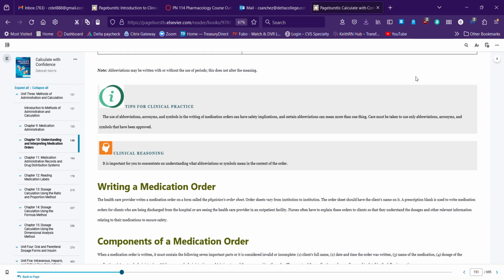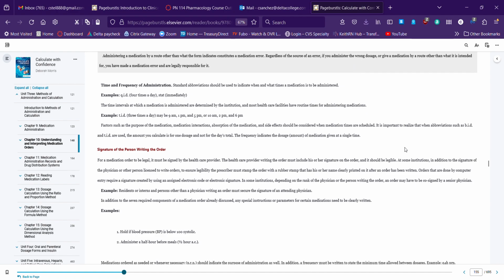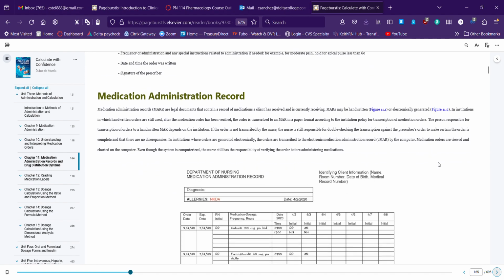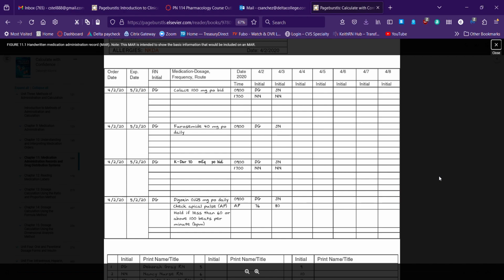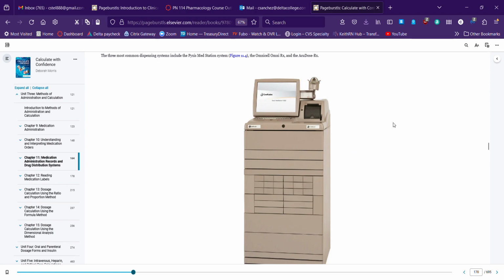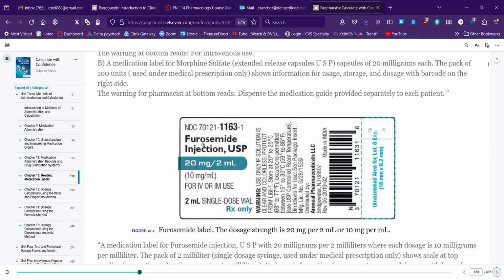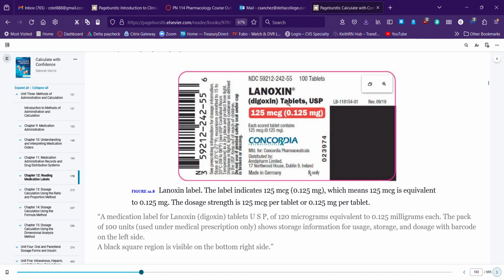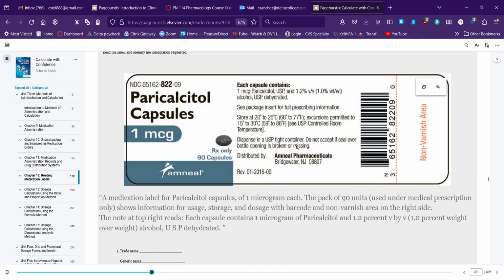Chapters 10, 11, 12 -Calculate with Confidence — Exam 4 PN 114